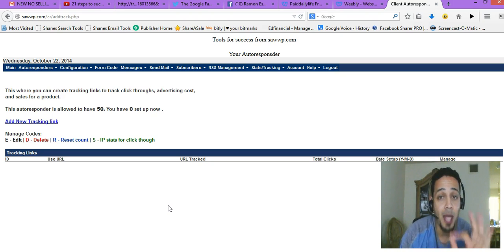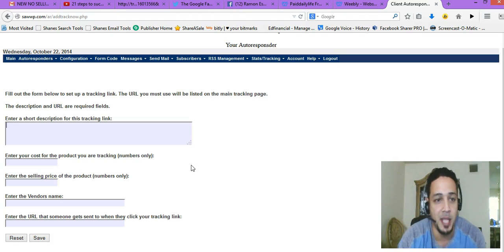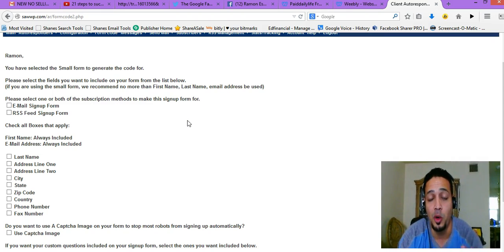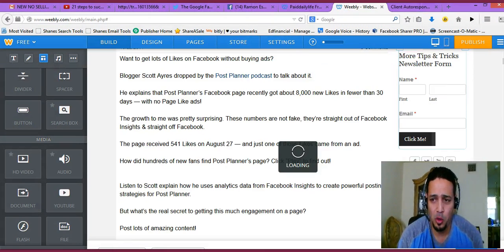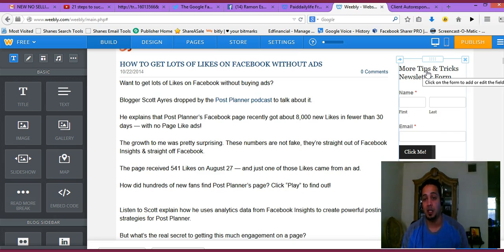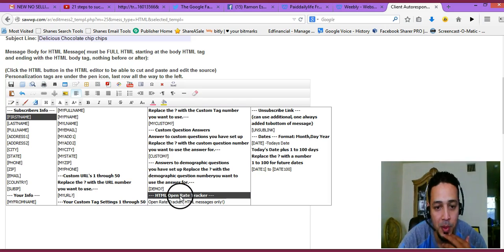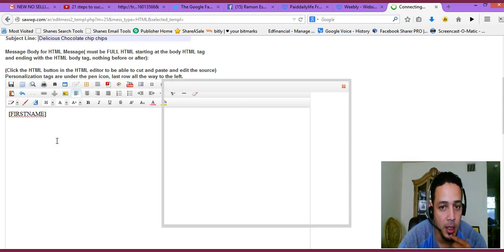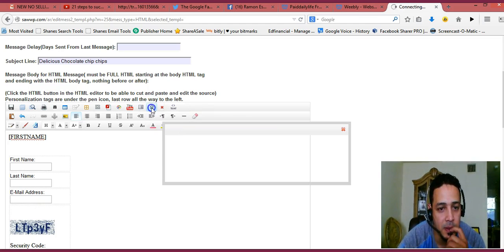Another Sawwp Training - Tracking,newsletters,AR training.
Sawwp Additional Training.